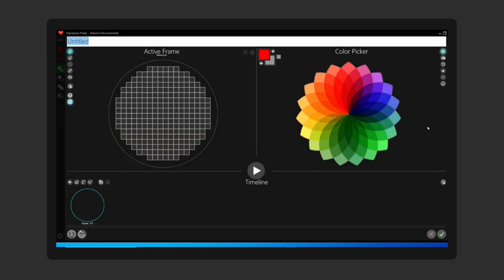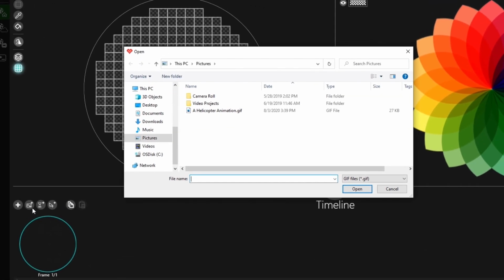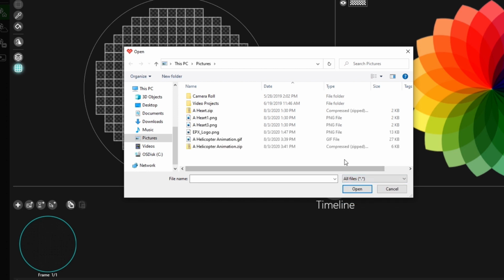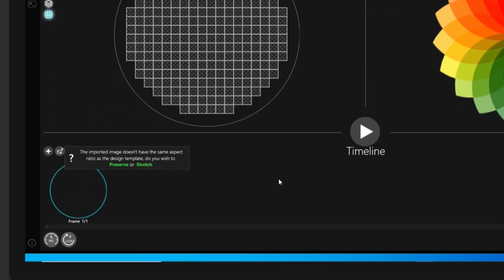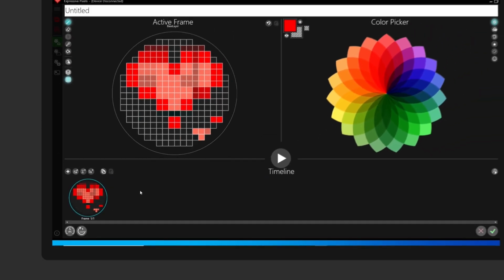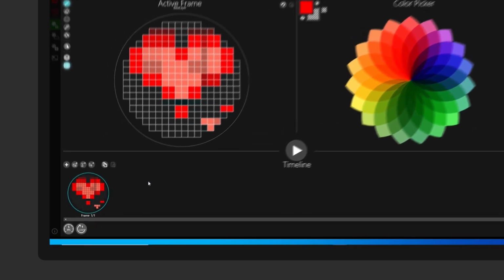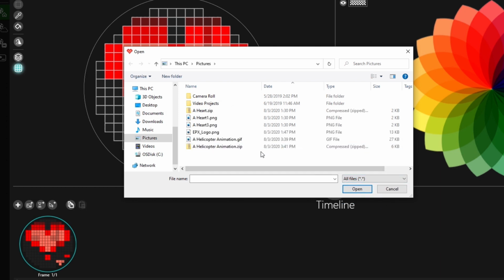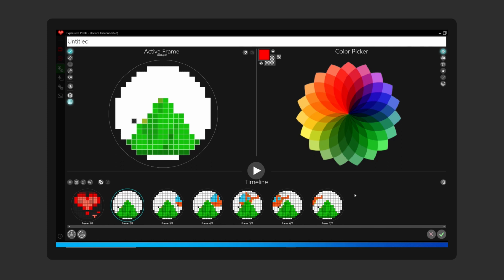Importing Animations in Microsoft Expressive Pixels (9 of 9)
See how to import images and animations from your files into Expressive Pixels to help jump start the creation process.